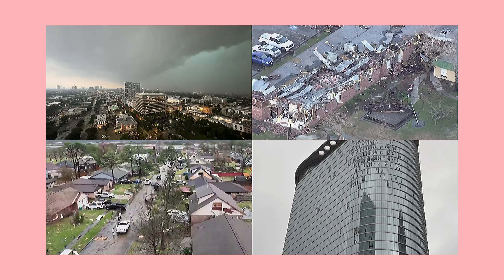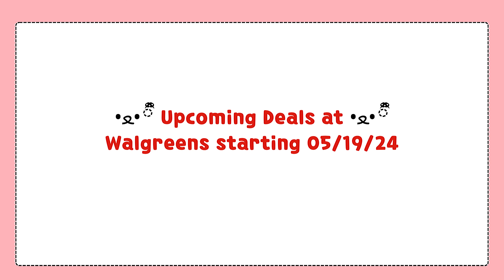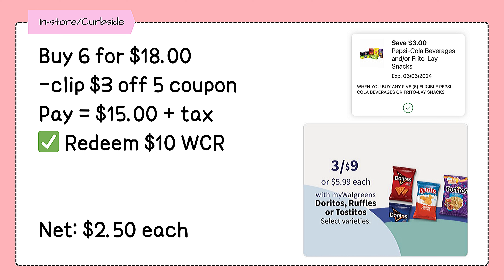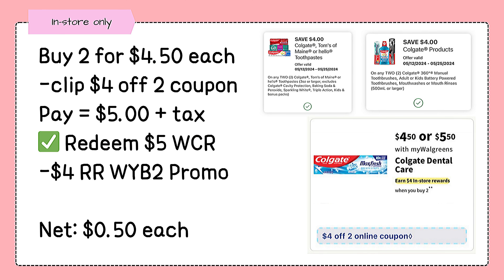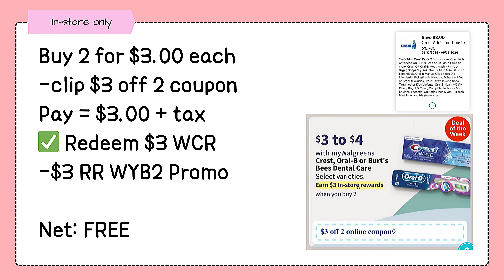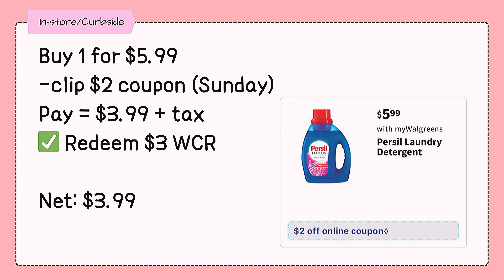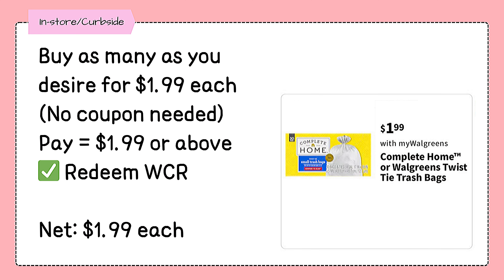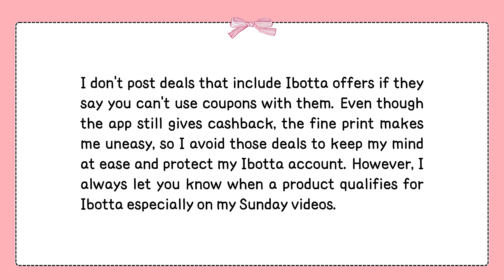💁🏻‍♀️ UPDATE + Upcoming Deals at WALGREENS 05/19-05/25 | Digital Coupons Only! 😊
𝐉𝐮𝐬𝐭 𝐀 𝐅𝐫𝐢𝐞𝐧𝐝𝐥𝐲 𝐑𝐞𝐦𝐢𝐧𝐝𝐞𝐫: This is not for everyone. Additionally, if you're not a fan of anime-style videos or if you find my voice intimidating, you are free to skip this video.

🎀 Before you dive into couponing at Walgreens, make sure you're familiar with the basics. Here are some helpful guide videos: